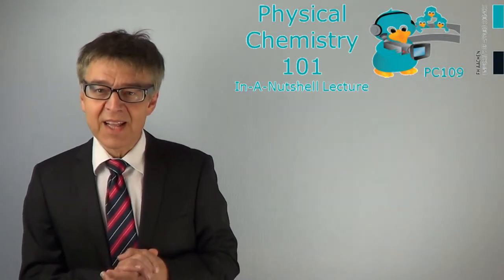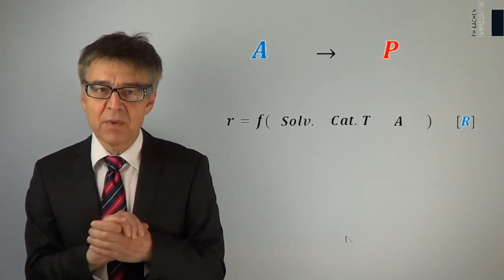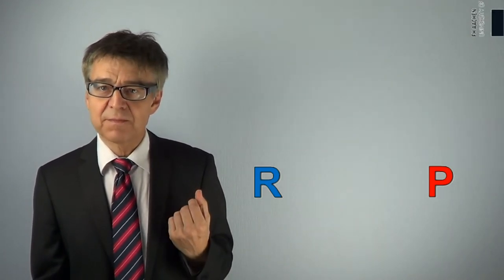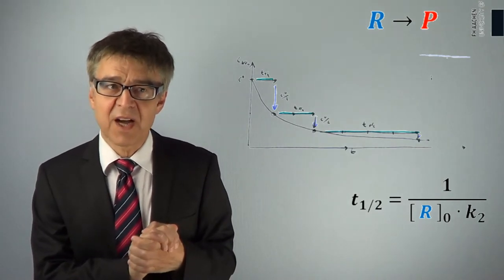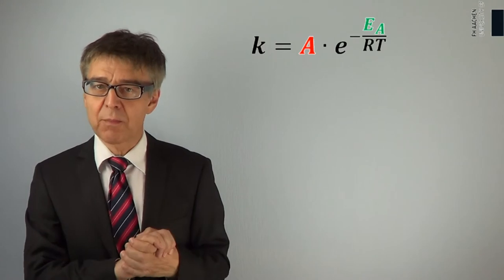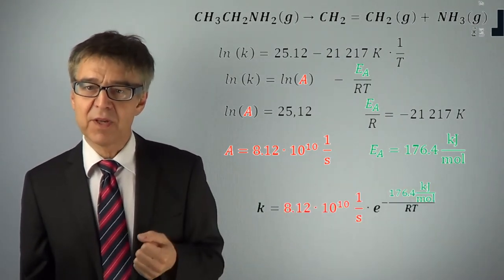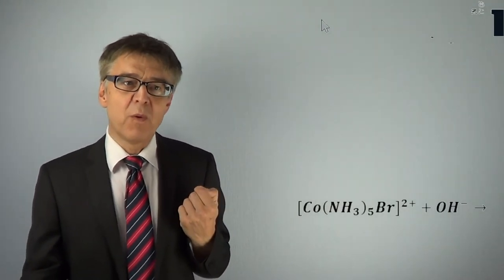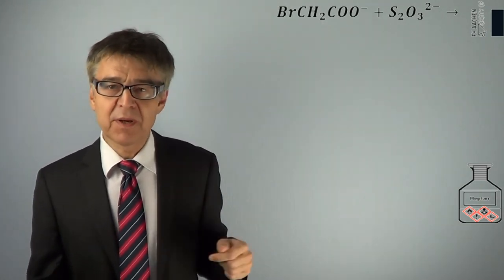pc101 #109 How Fast Does a Reaction Proceed? - A Question of Profile, Temperature and Concentration